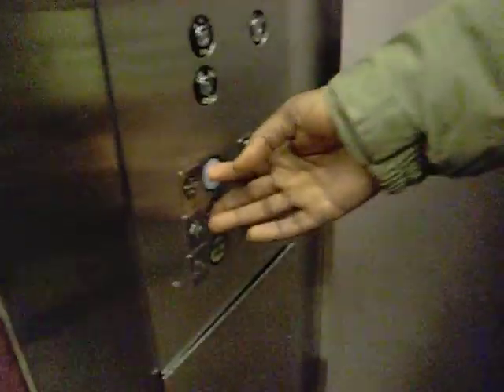SchindlerHaughton Hydraulic Elevator at Westfield GSP for Ih8escalators(DEATH TRAP)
Technical Specs:
Brand: SchindlerHaughton
Type: Inground Hydraulic
Speed: 125fpm
Distance: 30ft/2 Floors(LL & UL)
Year Installed: 1988
This elevator was broken 24 hours before I took this video, and very often breaks, I wonder why??!!